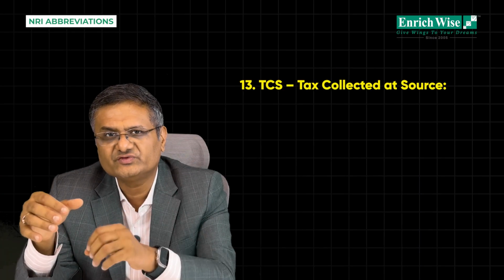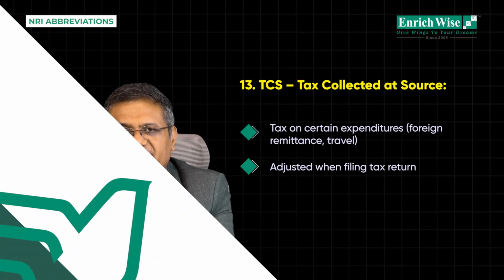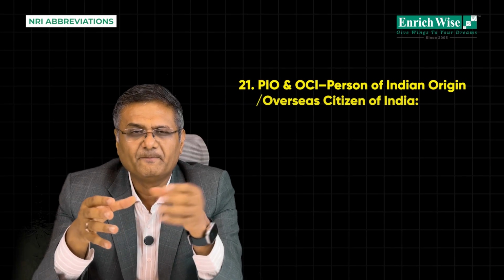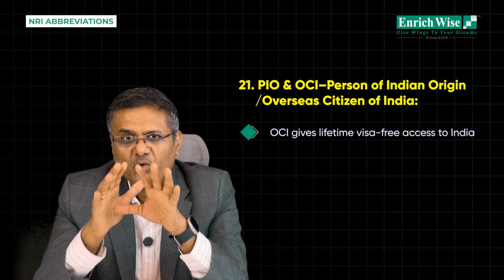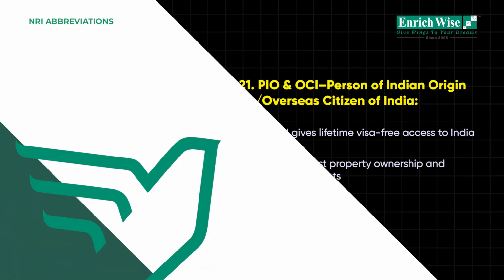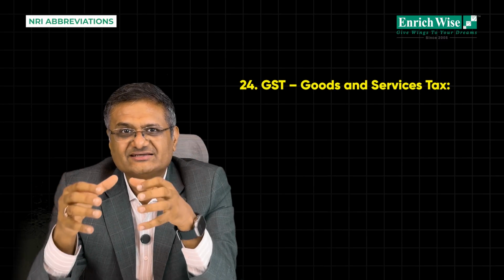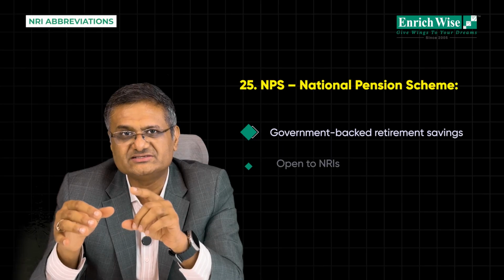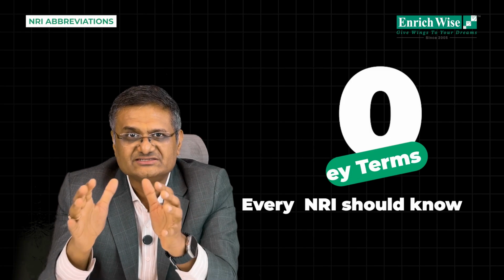25 Abbreviations - Every NRI Must Know | Kapil Jain | Enrichwise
NRIs — Struggling to make sense of financial terms in India?

Here are 25 essential abbreviations every NRI should know.
1. NRE
For parking foreign income in India, fully repatriable and tax-free.

2. NRO
To receive income from India like rent or dividends.

3. FCNR
Hold foreign currency deposits in India without conversion risk.

4. RFC
For returning NRIs to retain foreign currency legally in India.

5. PAN
Mandatory tax ID for all financial and investment transactions.

6. Aadhaar
Biometric identity card, sometimes needed for services in India.

7. PMS
Professional management of high-value investment portfolios.

8. AIF
Investments beyond mutual funds like private equity and VC.

9. KYC
Identity verification needed to open accounts or invest.

10. RNOR
Special tax status for returning NRIs to reduce foreign income tax.

11. DTAA
Avoids double taxation between India and your resident country.

12. TDS
Tax deducted from your income at the source in India.

13. TCS
Tax collected when you spend or remit money abroad.

14. AIS
Annual financial report generated by the Income Tax Department.

15. CA
Your tax and financial compliance advisor in India.

16. SIP
Invest fixed amounts regularly in mutual funds.

17. LTCG / STCG
Tax on capital gains, based on how long you hold the asset.

18. PINS
Scheme for NRIs to invest in Indian stocks legally.

19. FEMA
Law that governs how NRIs move money across borders.

20. GIFT City
India’s global finance hub offering NRI-friendly options.

21. PIO / OCI
Legal status to live, invest, and own property in India.

22. ITR
Your annual income tax return filing in India.

23. RERA
Real estate regulator to ensure project transparency.

24. GST
Nationwide tax on goods and services.

25. NPS
Government retirement savings plan open to NRIs.

Want this simplified for your own money?
Reach out to Team Enrichwise — we make NRI finance easy.